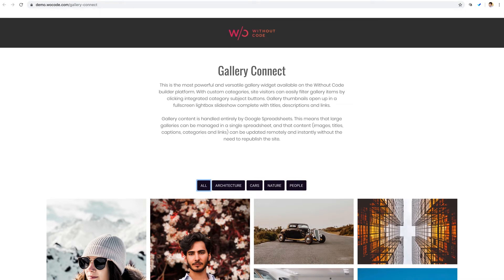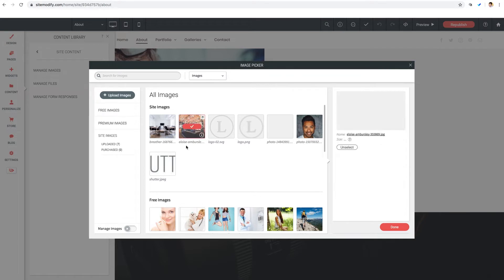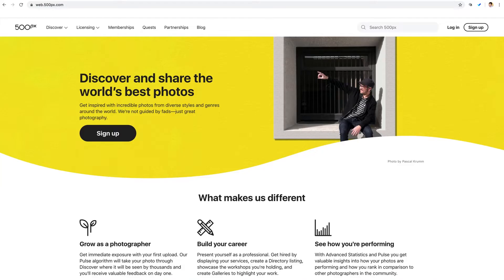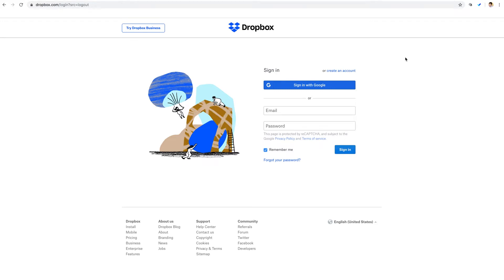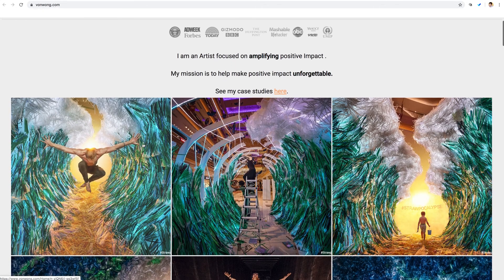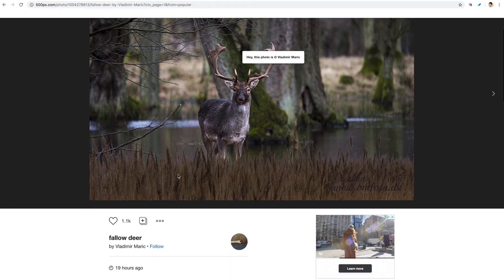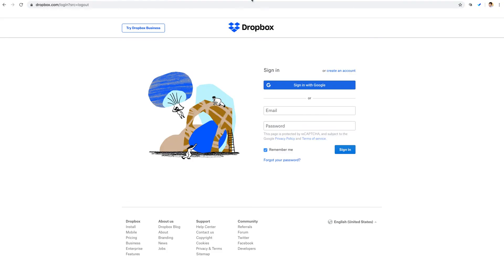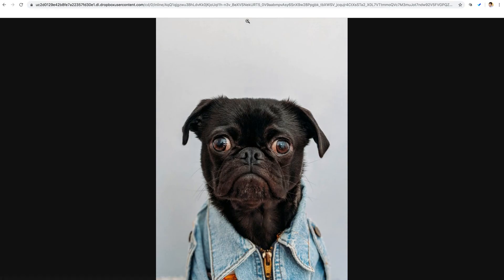Image Hosting Tips | Tutorial by Without Code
Don't know where to host images? Not sure how to get a direct link to an image? In this Gallery Connect widget companion video, we'll take a look at some great image hosting options, and several ways to find direct links to any of your own images on the web – even Dropbox.